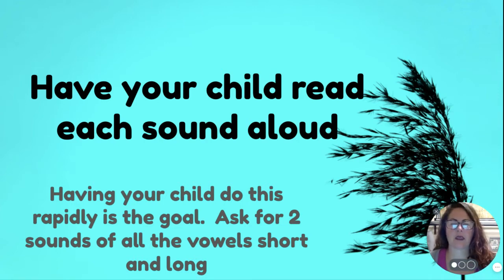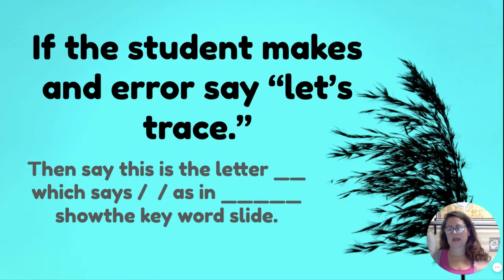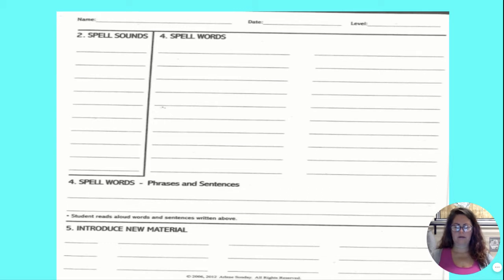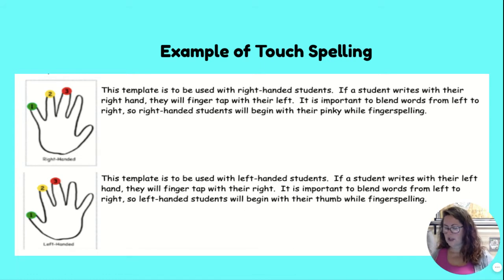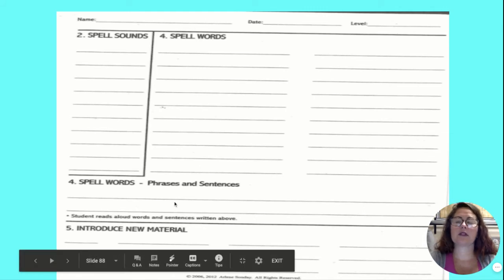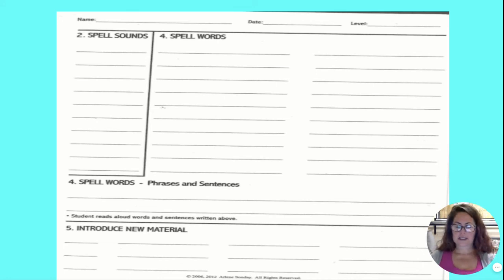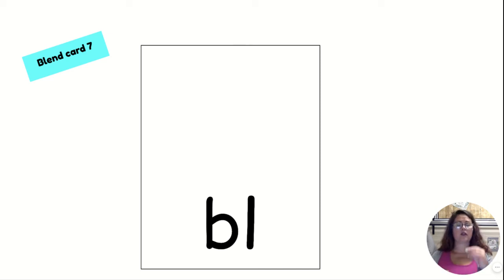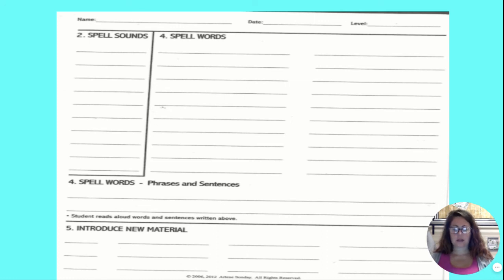Sonday Level 16 day 1 Google Slides